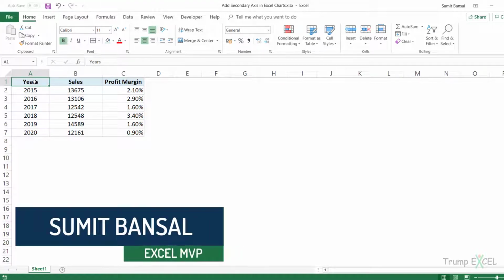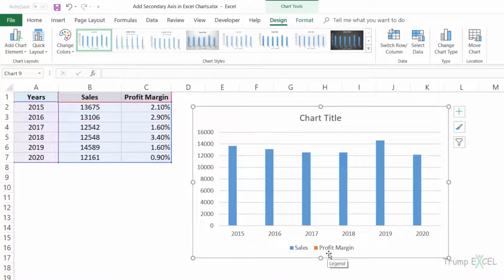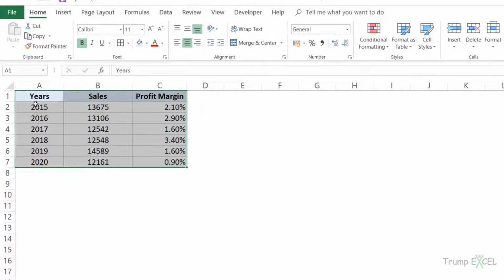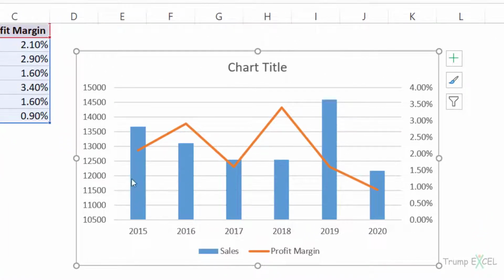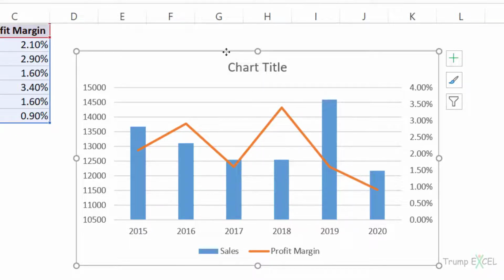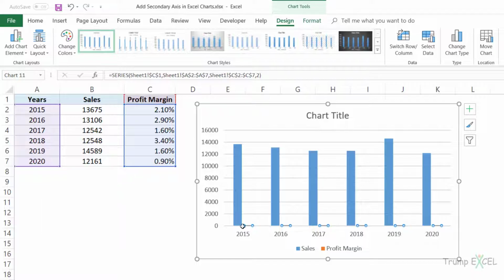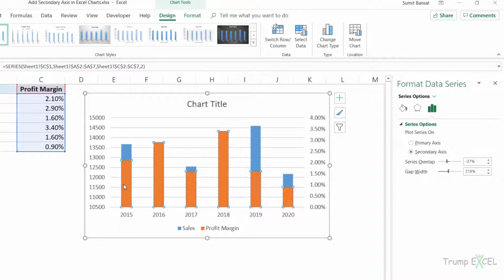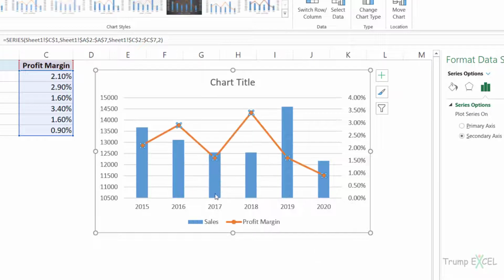Add Secondary Axis in Excel Charts (in a few clicks)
In this video, I will show you how to quickly add a secondary axis in an Excel Chart.

You can use the recommended chart feature (available in Excel 2013 and later versions). With this feature, it may automatically show you a chart that has a secondary axis. All you have to do is click on that chart and it will be added to the worksheet.

The other way is to manually select the series you want to plot on a secondary axis and select the secondary axis option in the Format Series options.

This YouTube channel is managed by Sumit Bansal (who also runs the TrumpExcel website). This channel is meant for people who want to learn Excel.

You can find a lot of useful Excel resources on the following